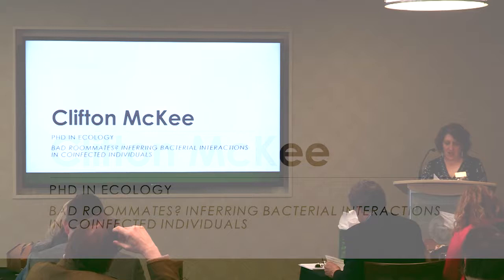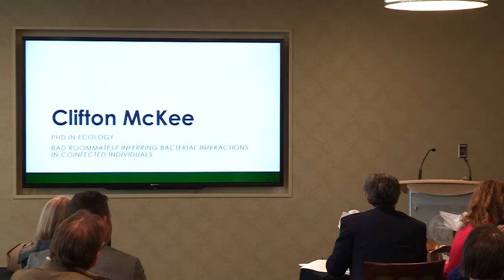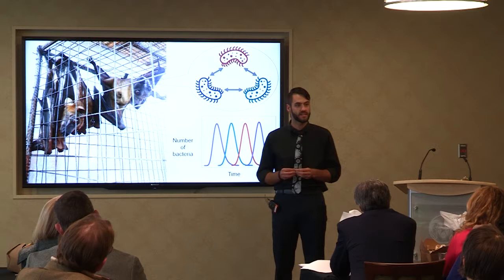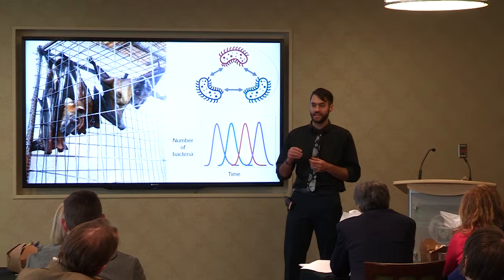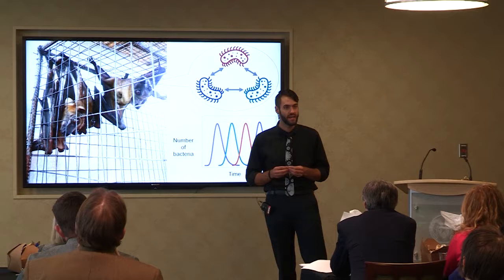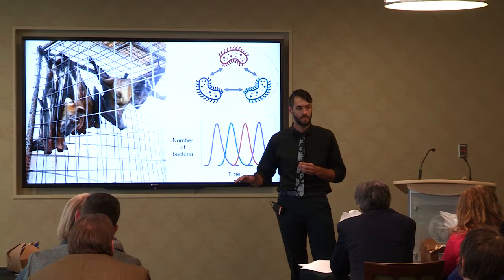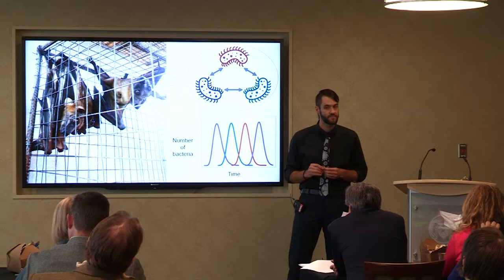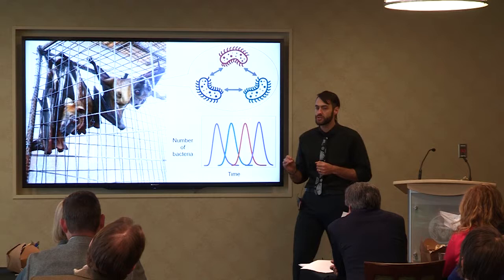Clifton McKee - 2018 CSU VPR 3 Minute Challenge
Clifton McKee presents "Bad Roommates? Inferring Bacterial Interactions in Coinfected Individuals"